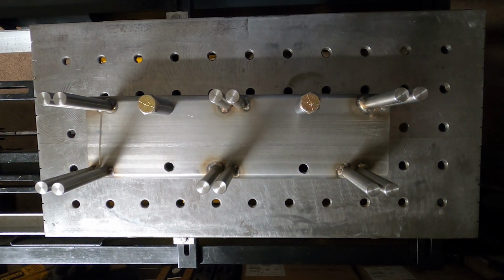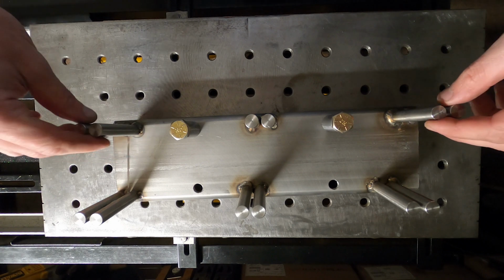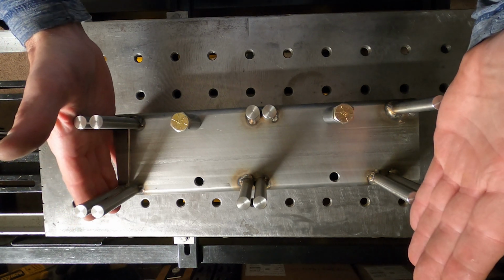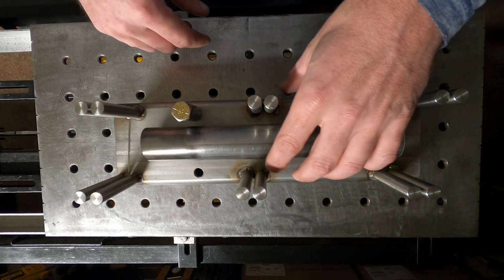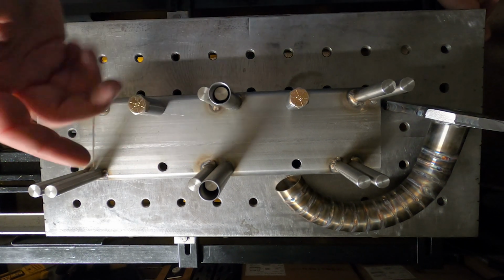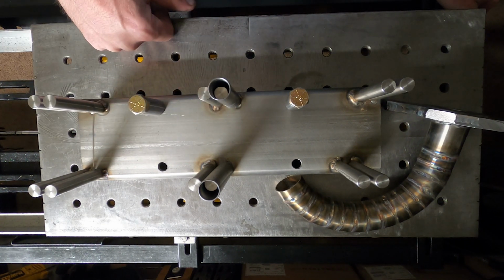Pie Cut Fixture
Scrap Stainless laying around turned into an actual useful item with minimal effort.